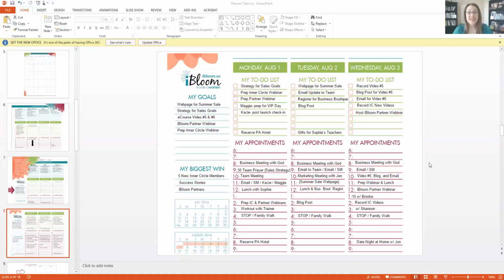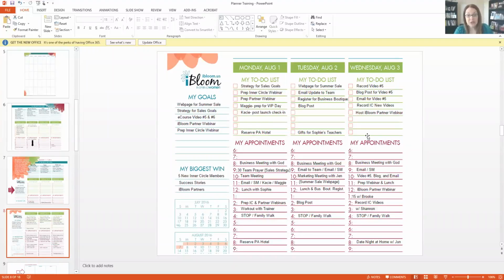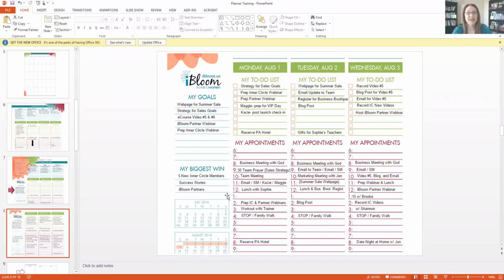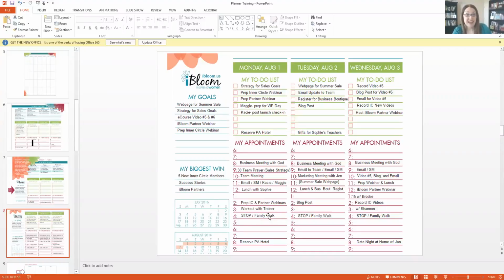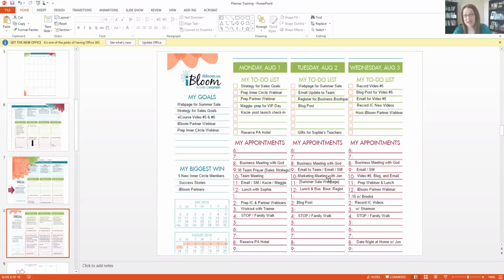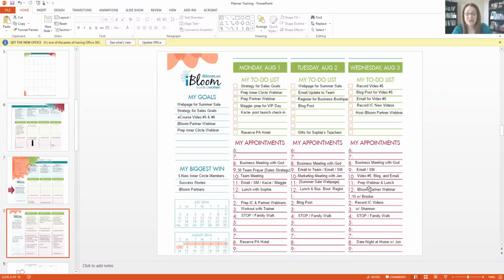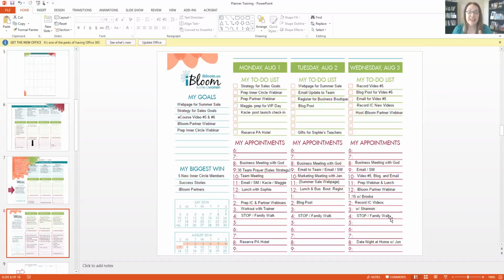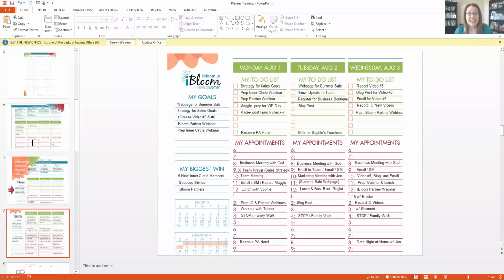How to Successful Plan Your Day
Teaching you how to use the iBloom Planner to plan for a successful day.